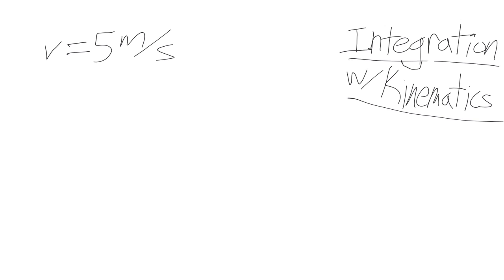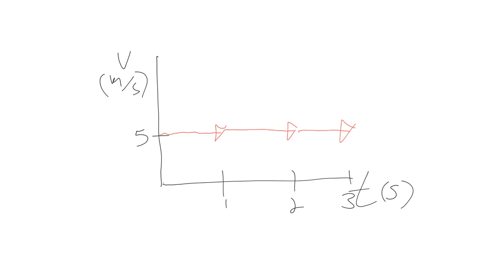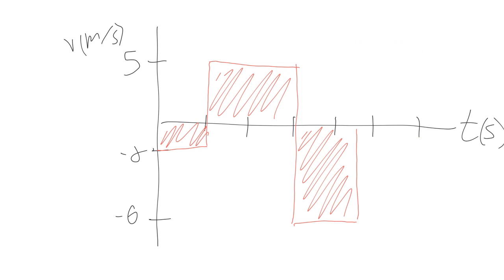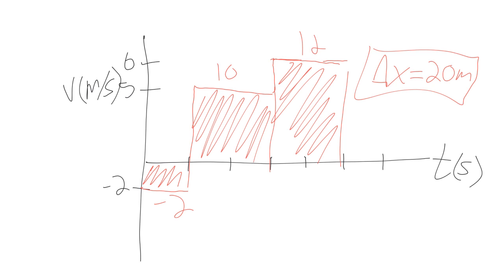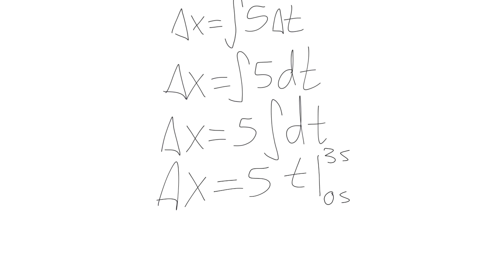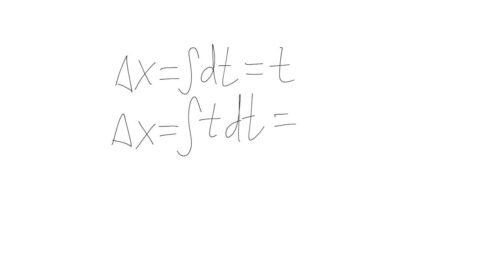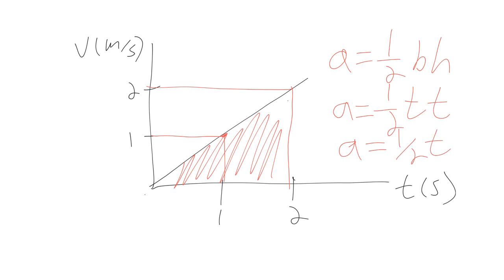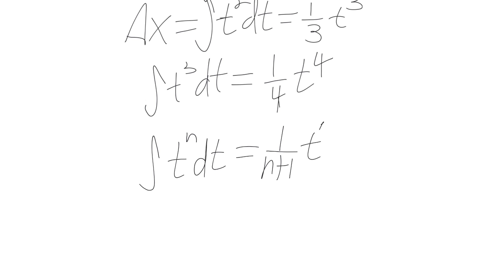Integration and Kinematics